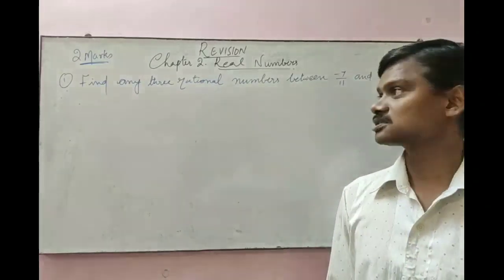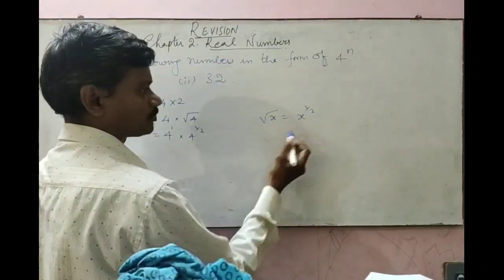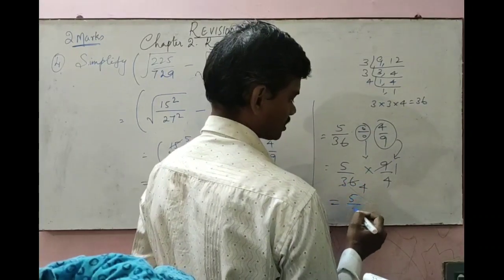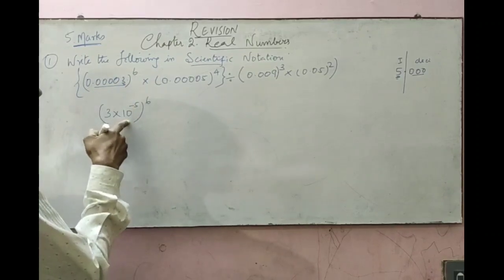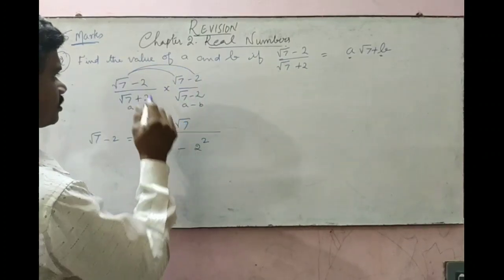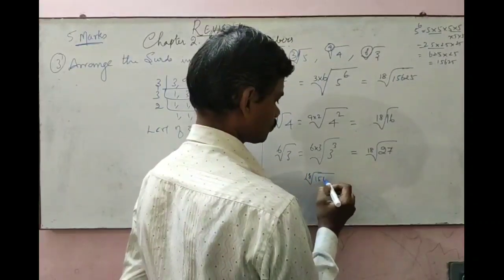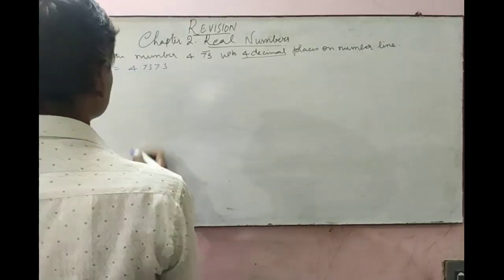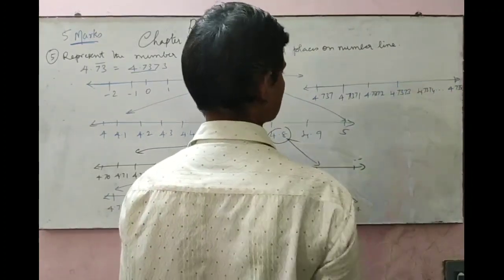Revision chapter 2